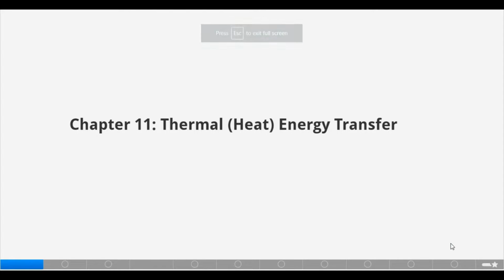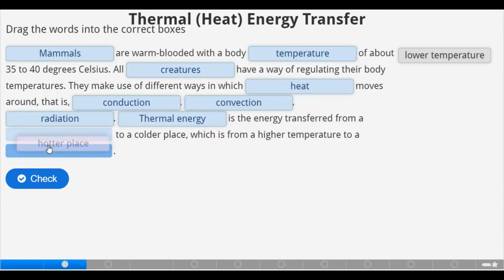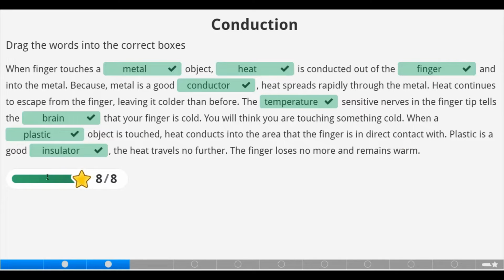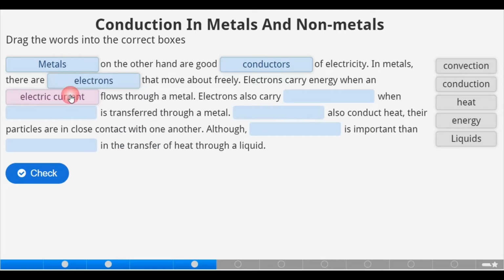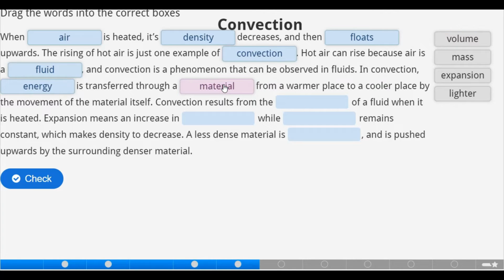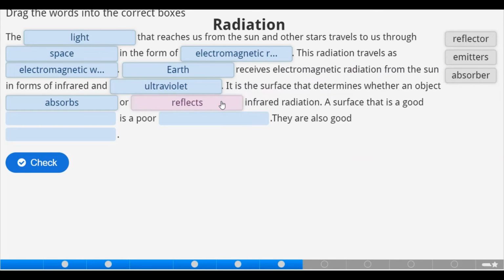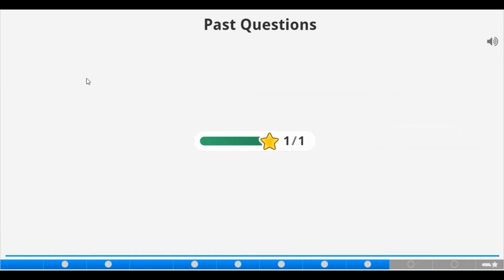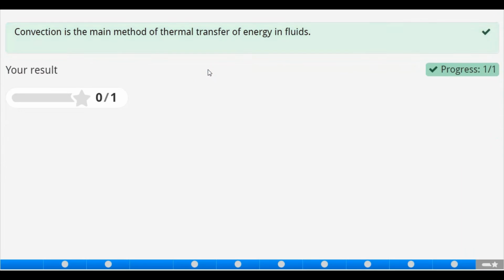Chapter 11 Thermal Heat Energy Transfer (Interactive Content) - (IGCSE Physics 0625)